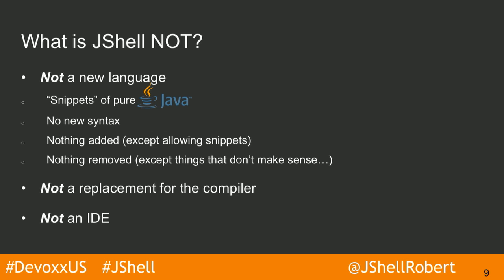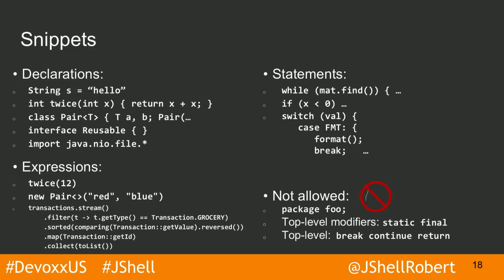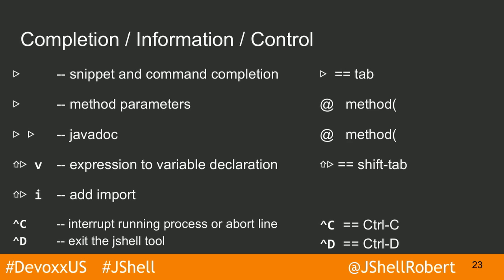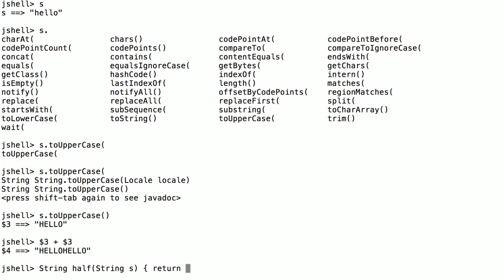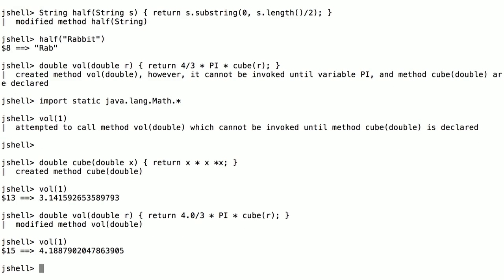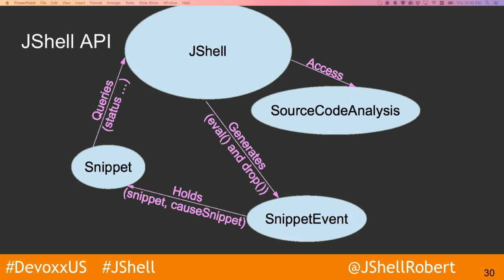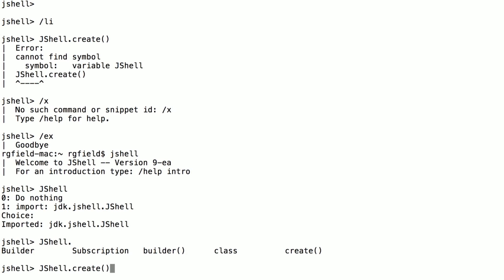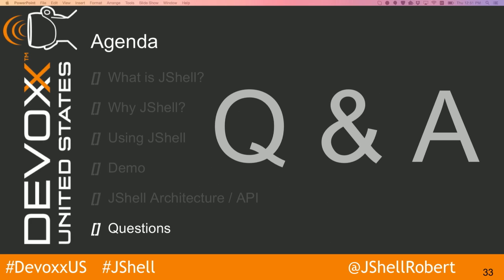JShell: An Interactive Shell for the Java Platform by Robert Field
Read-eval-print loops (REPLs) have emerged as powerful tools for learning and prototyping. JShell brings this power to the Java platform for JDK 9. Tightly integrated with the Java compiler and virtual machine, JShell enhances the programming experience for the Java language. Attend this session to learn how to use JShell to explore new APIs, prototype code, or learn the Java language. Interactively explore new features of JDK 9.

Robert Field is the lead engineer on the JShell project, he previously worked on the design and compiler/runtime implementation of Lambda expressions for the Java language (JDK8). Robert lead the JavaFX Script compiler project. He was Specification Lead for JSR-163: Java Platform Profiling Architecture which included the creation of the java.lang.instrument package and JVM Tool Interface (JVMTI). He was the architect and lead of the Java Platform Debugger Architecture (JPDA) which includes the Java Debug Interface (JDI), the Java Debug Wire Protocol (JDWP), and the JVM Debug Interface (JVMDI). He invented Doclets for javadoc.